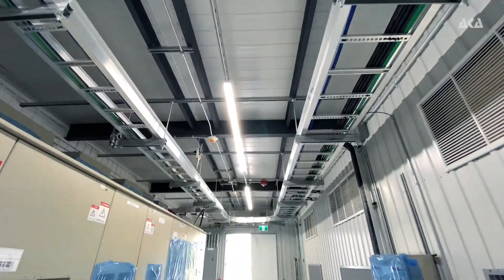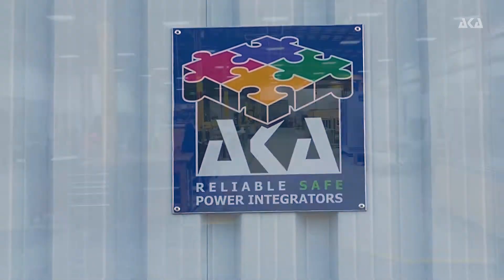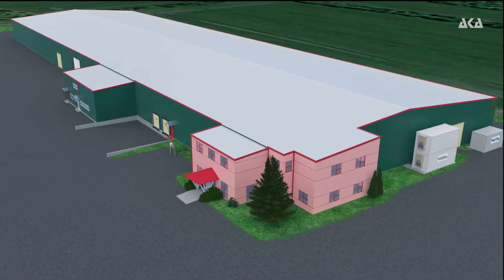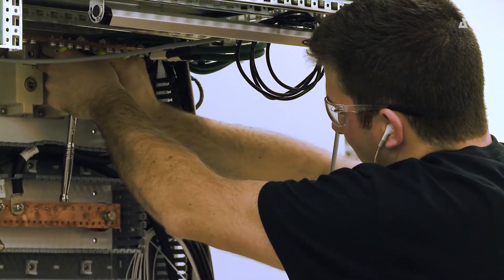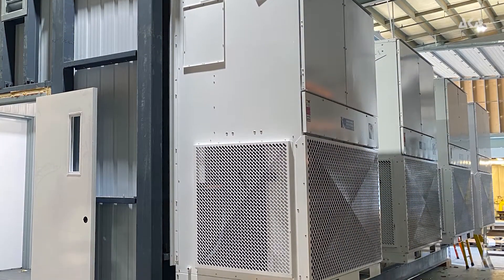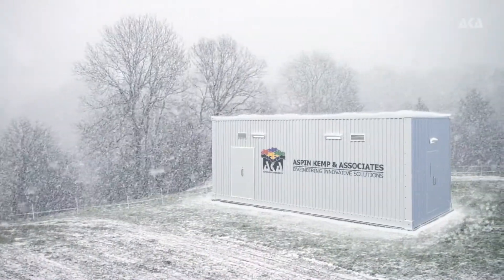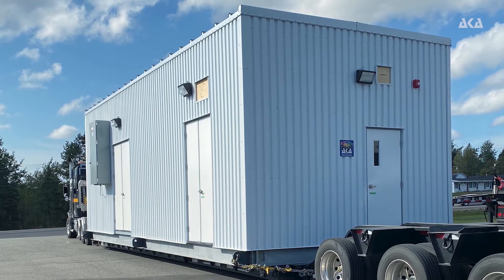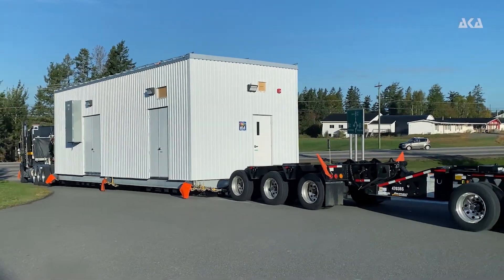AKA E-House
Aspin Kemp & Associates has the ability to design, engineer and build e-houses right in our own manufacturing facility. Yet another example of Island companies capabilities to move the Island towards a sustainable and electrifying future.